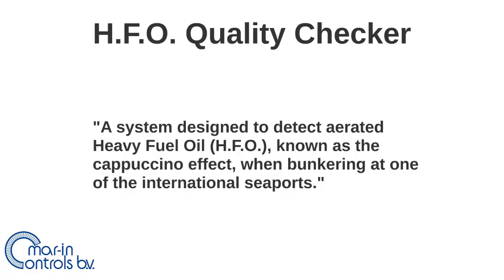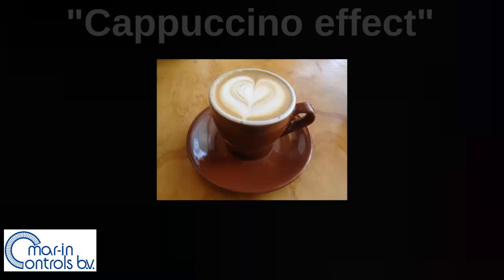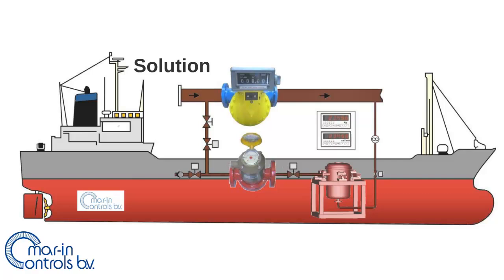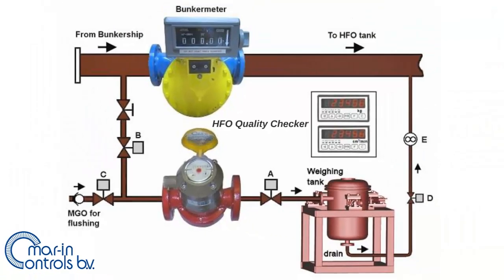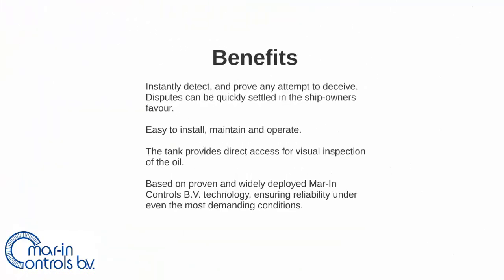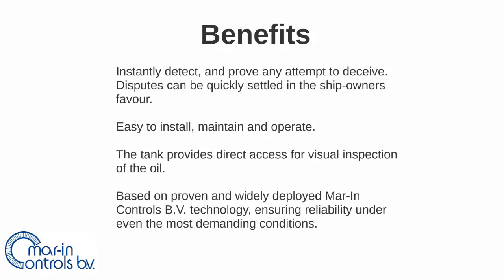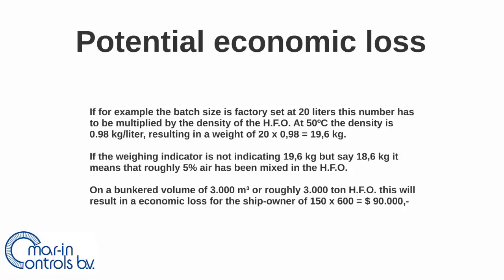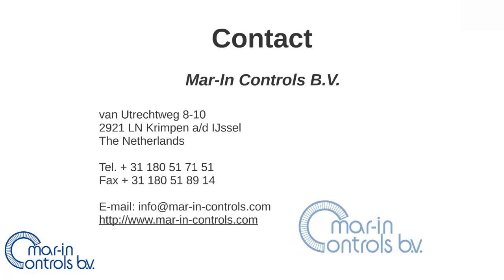New Technology: HFO Quality Checker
The newest product of Mar-In Controls, the H.F.O. Quality Checker will be presented in this video as well as the problem, the cappuccino effect, that it solves.

The printed record makes sure every shipowner or charter is completely sure he isn't deceived. The direct visual inspection makes sure the bunkering of aerated H.F.O. will be noticed and huge economic losses can be prevented.